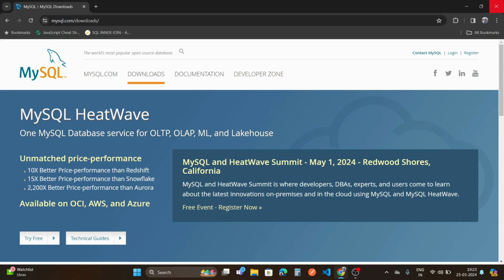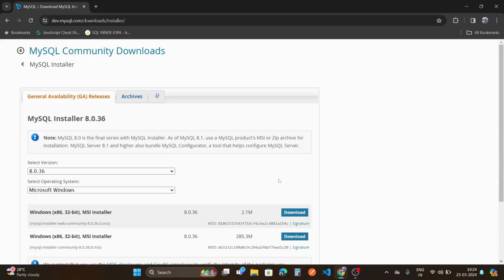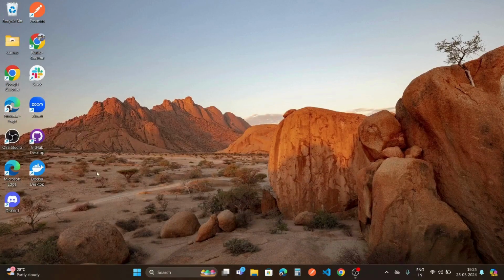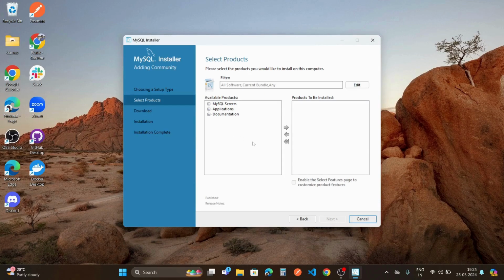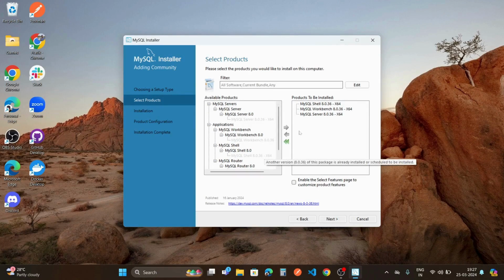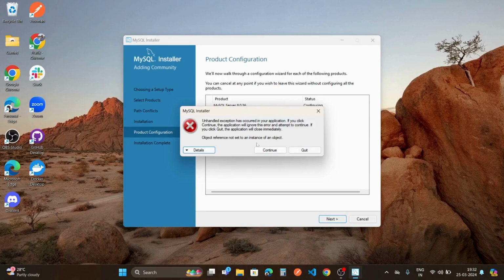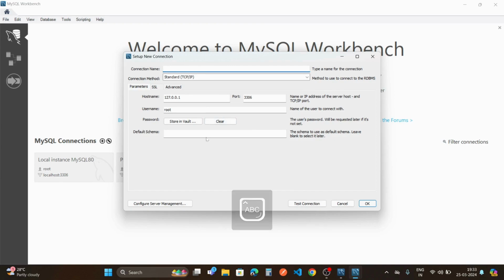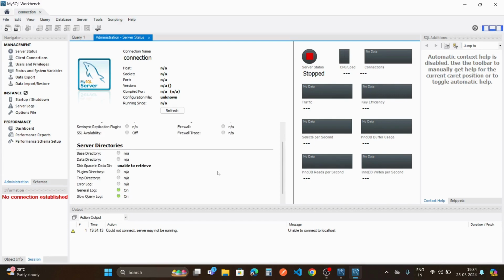How to install & download mySQL on your system 🔥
In this video I have clearly explained how to install & download mySQL on your system, if you got some value out of this video hit the like, comment and subscribe to my youtube channel